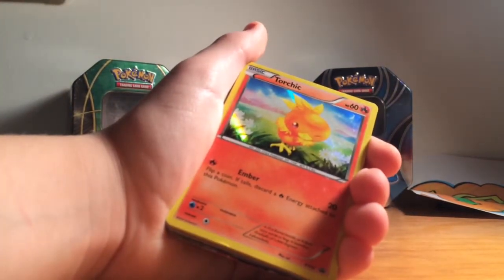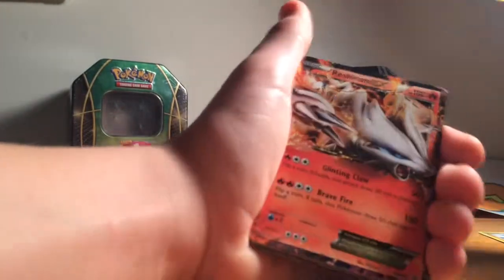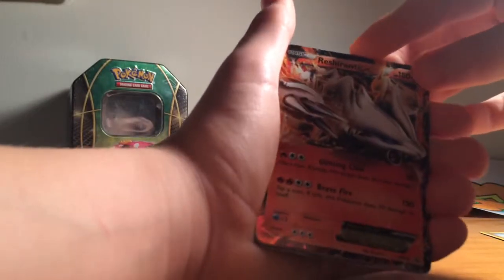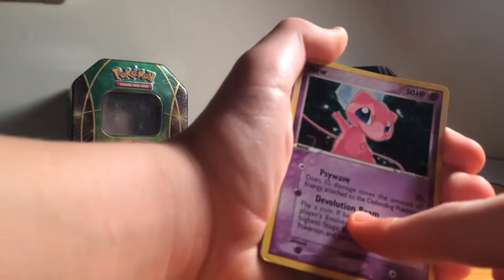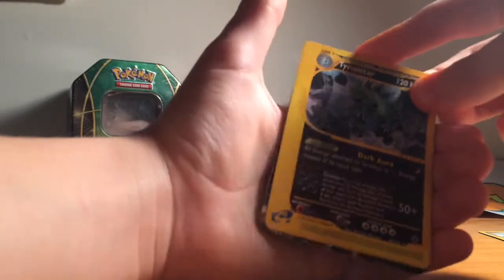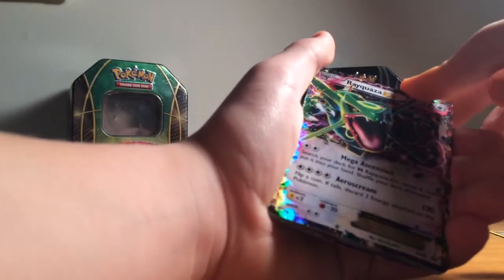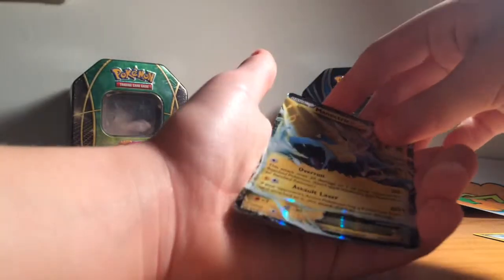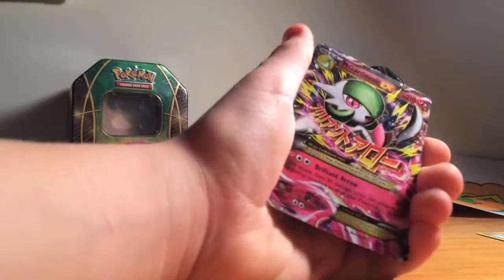My Favorite Pokémon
This is a video showing you some of my favorite Pokémon